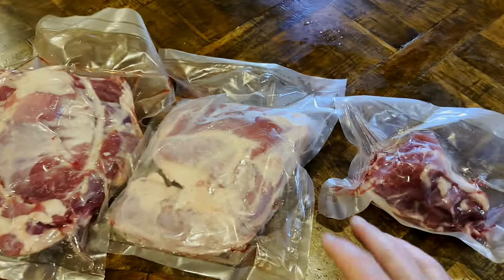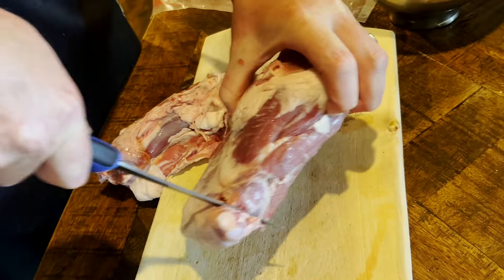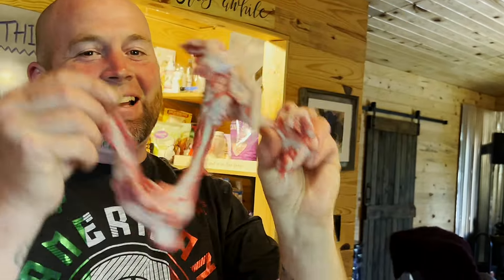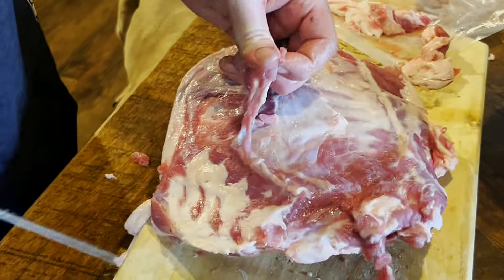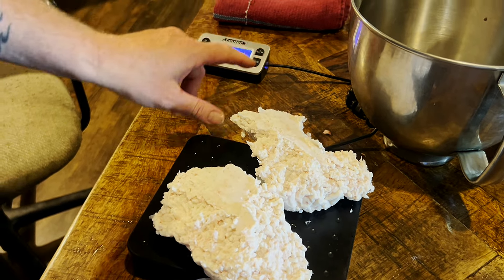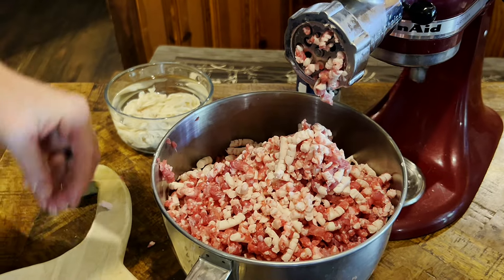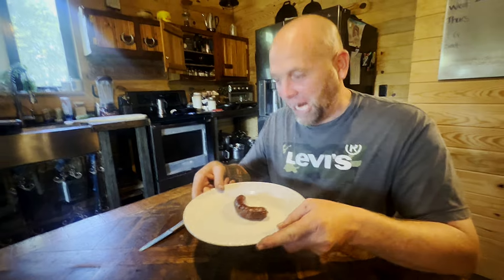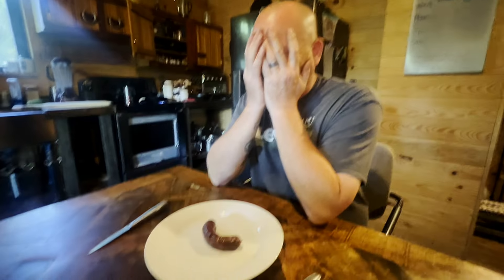How To Make Goat Sausages!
We love making goat sausage, it's such a good way to enjoy goat meat.  We specifically raise Nigerian Dwarf goats.  They are smaller, easy to handle and you can keep several on a small piece of land.

There are many recipes you can try, here's what we like for the goat sausage seasoning:
10 lbs ground goat mixed w/beef or pork fat
.67 oz Celery Juice Powder
9 tsp Salt
3 tsp Black Pepper
3 tsp Smoked Paprika
1 1/2 tsp Red Pepper Flakes
3 tsp garlic powder
12oz brown sugar
(Water - 10% of weight to make the meat tacky.)

*LEM Natural Hog Casings:

*Sausage Pricker:

*Kitchenaid Grinder Attachment:

*Fire Starter Sticks: